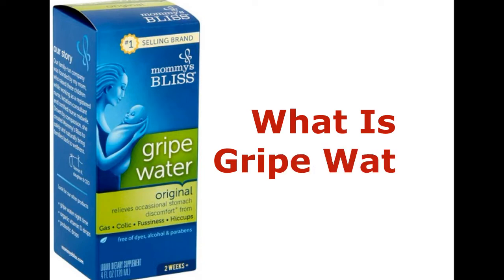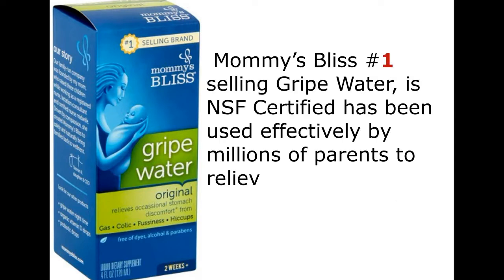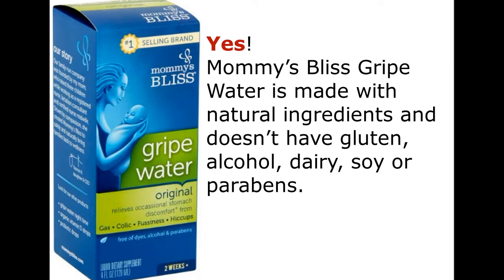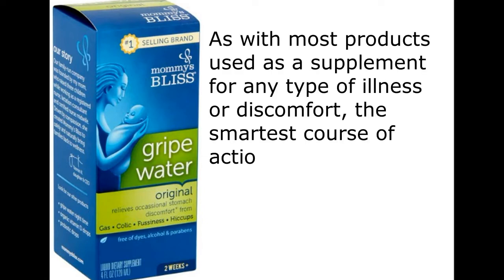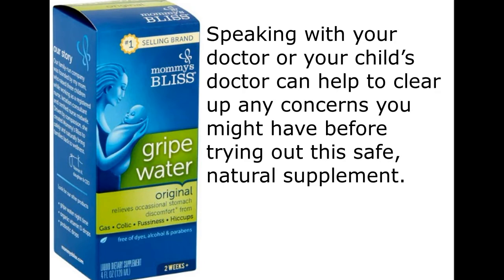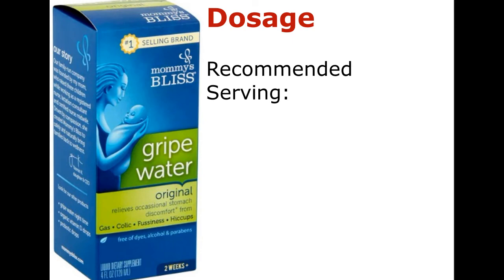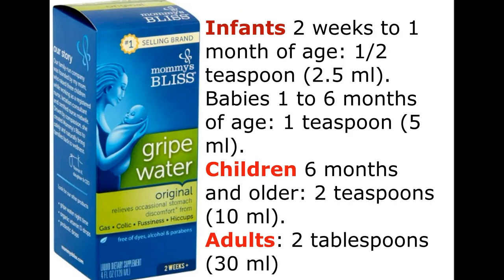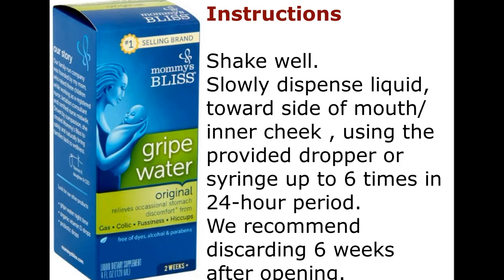Is Gripe Water Safe for Newborns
What Is Gripe Water

Gripe water is a natural supplement that contains sodium bicarbonate and organic herbal ingredients, such as ginger and fennel, which work together to calm hiccups, soothe upset tummies and help ease the symptoms of colic quickly. Mommy’s Bliss #1 selling Gripe Water, is NSF Certified has been used effectively by millions of parents to relieve distressed infants.
Is Gripe Water Safe?
Yes! Mommy’s Bliss Gripe Water is made with natural ingredients and doesn’t have gluten, alcohol, dairy, soy or parabens.
Gripe water is also BPA free, reducing the potential for any skin irritation.
As with most products used as a supplement for any type of illness or discomfort, the smartest course of action is to consult a physician or a pediatrician before giving it to an infant.
Speaking with your doctor or your child’s doctor can help to clear up any concerns you might have before trying out this safe, natural supplement.
Whether your infant is suffering from colic pain, gas pain, hiccups, stomach pain, or general irritability you can trust gripe water as a safe, healthy, alternative to help your baby find the relief he needs.

Dosage
Recommended Serving:
 Infants 2 weeks to 1 month of age: 1/2 teaspoon (2.5 ml).
Babies 1 to 6 months of age: 1 teaspoon (5 ml).
Children 6 months and older: 2 teaspoons (10 ml). Adults: 2 tablespoons (30 ml)
Instructions
Shake well.
Slowly dispense liquid, toward side of mouth/inner cheek , using the provided dropper or syringe up to 6 times in 24-hour period.
We recommend discarding 6 weeks after opening.
gripe water and gas drops at the same time,